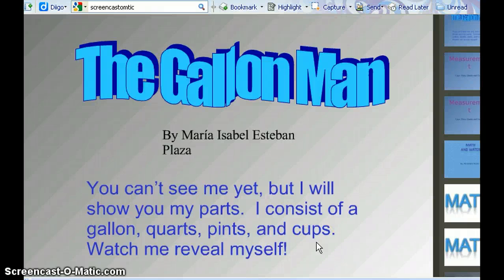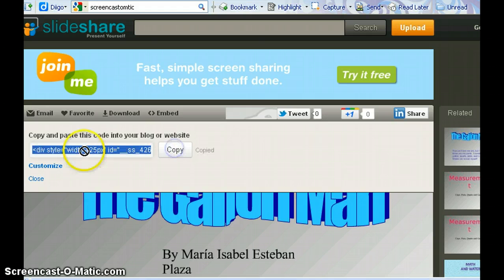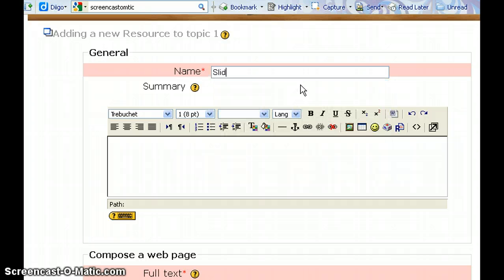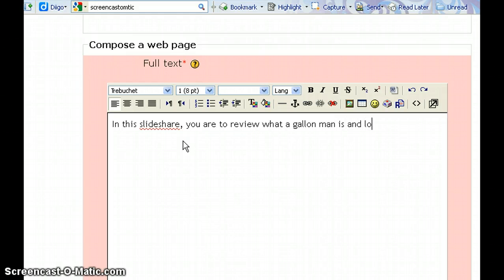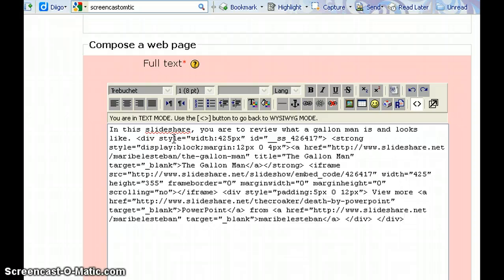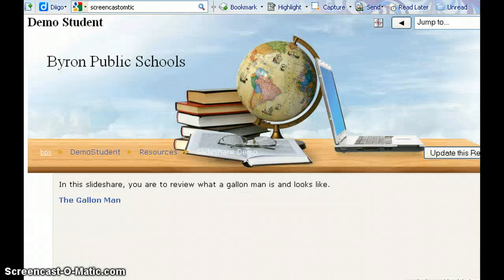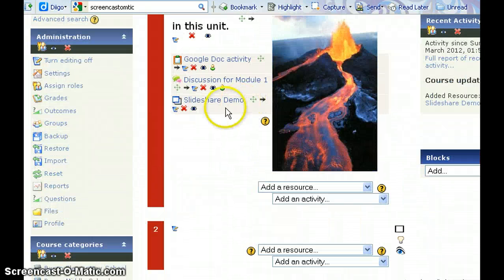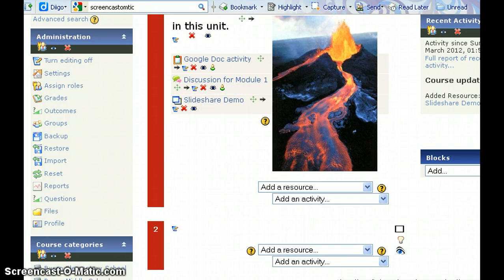Embed Slideshare to Moodle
In this demonstration, I share how teachers can embed slide share presentations to Moodle